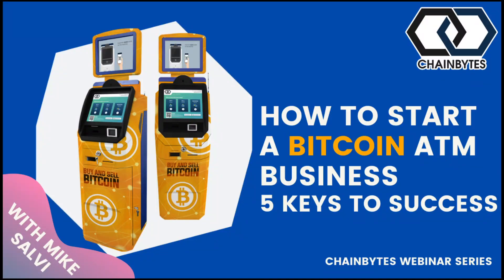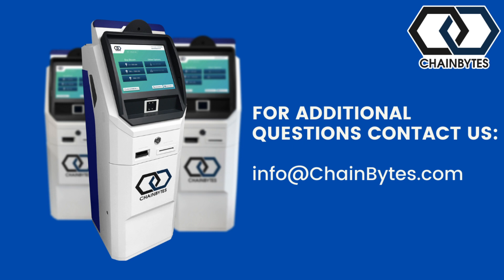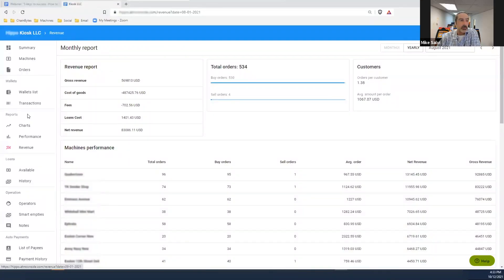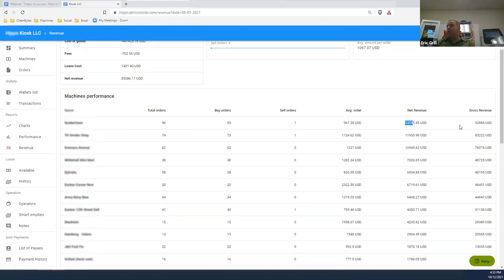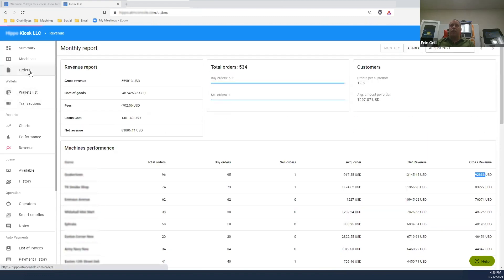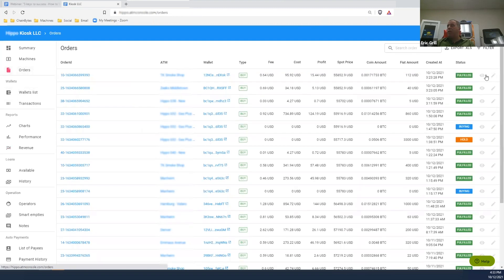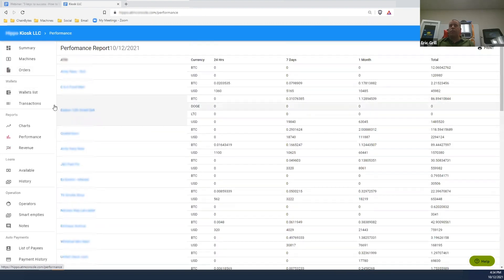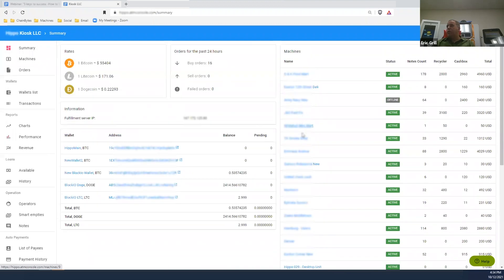How to start a Bitcoin ATM Business? Watch this first!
The Bitcoin ATM industry is relatively new, and starting a Bitcoin ATM operation might sound complicated; at the same time, there are only a few steps every Bitcoin ATM operator needs to take to start a Bitcoin ATM Business operation.